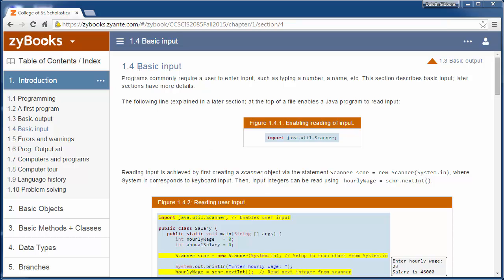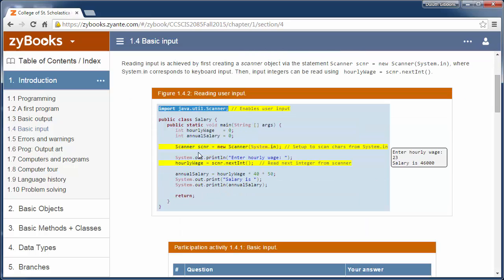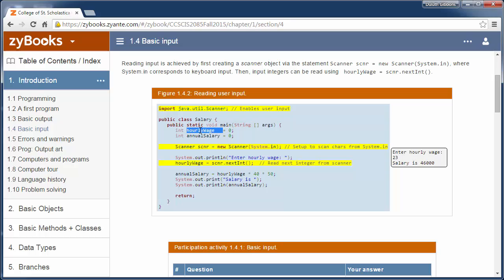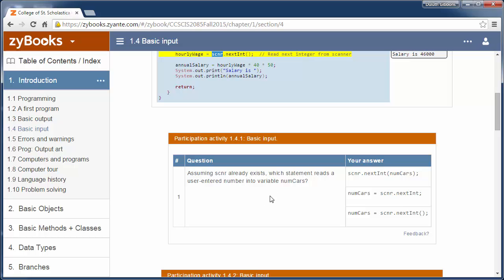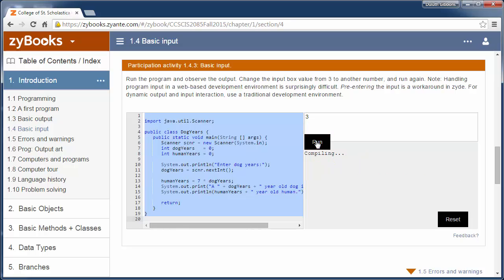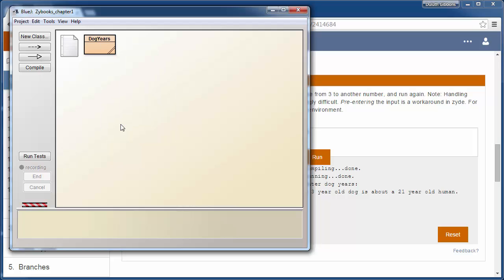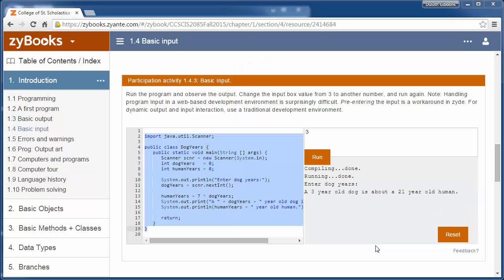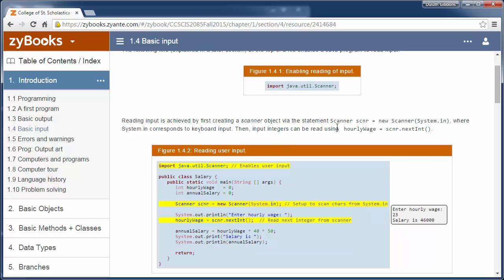CIS 2085 zyBooks 1.6 Basic Input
Summary of Section 1.6 on Basic Input from zyBook's Objects First with Java for the CIS 2085 Programming I with Java course at the College of St. Scholastica.